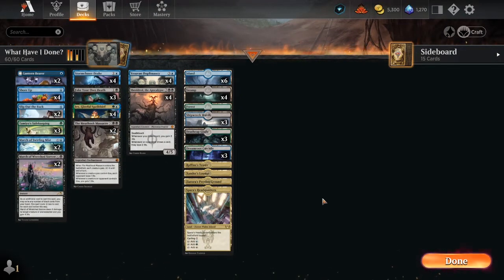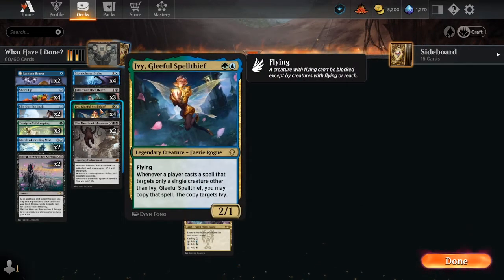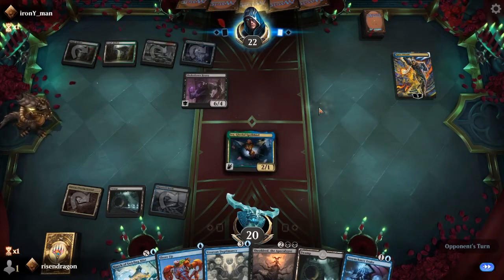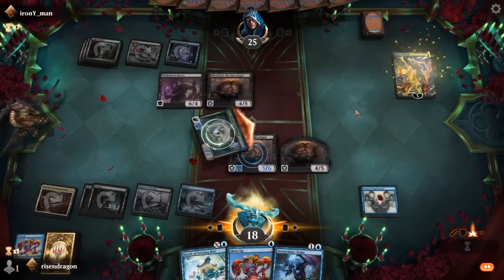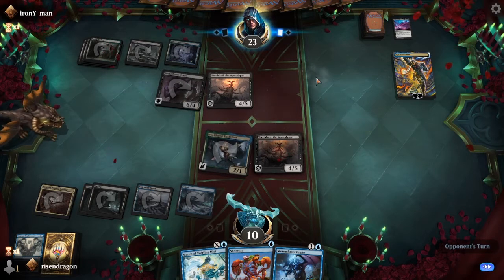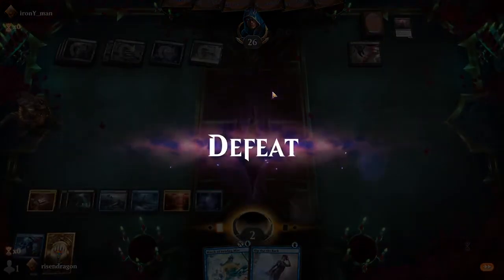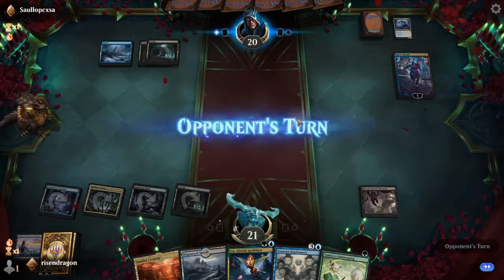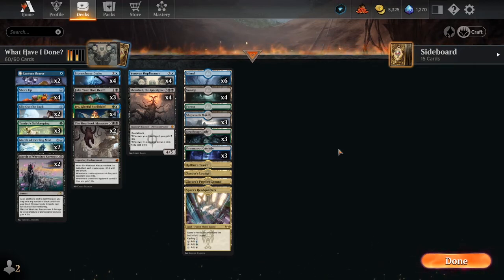What Have I Done? (G/U/B Duplimancy)//Standard//MTG Arena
What is better than one Sheoldred on the board? MULTIPLE ONES! And we can do it with Vesuvan Duplimancy! Is it competitive? Yeah, no not really. Is it fun? Heck yes, it is!